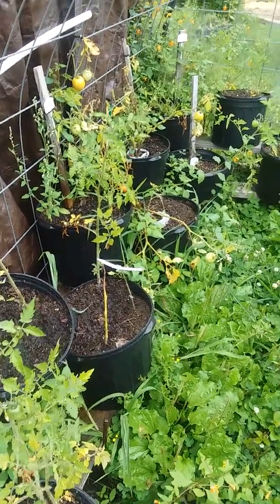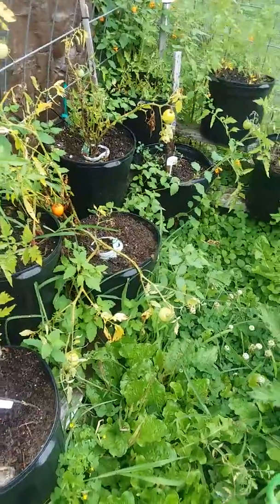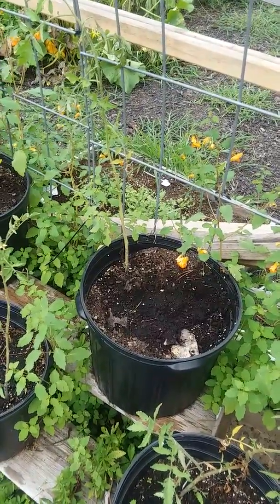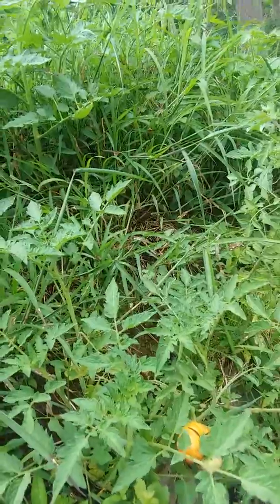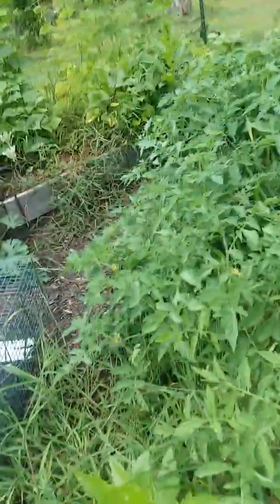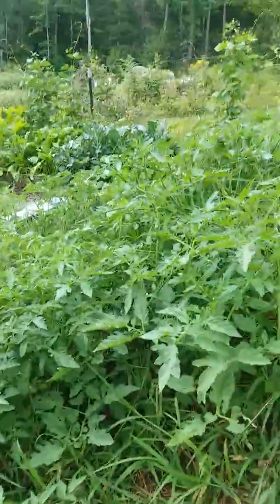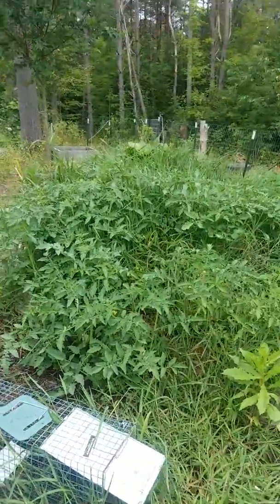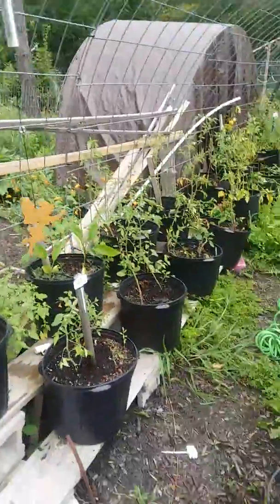Hugelkultur update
Very abundant, healthy plants